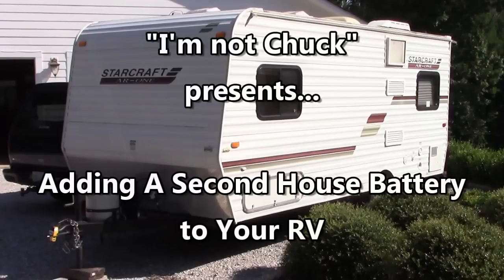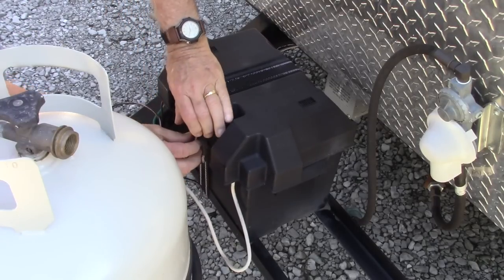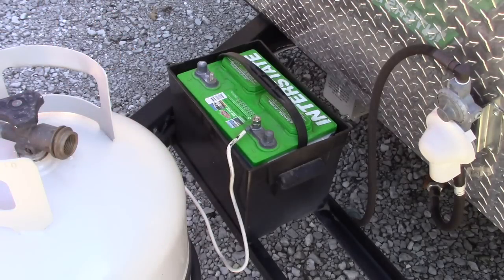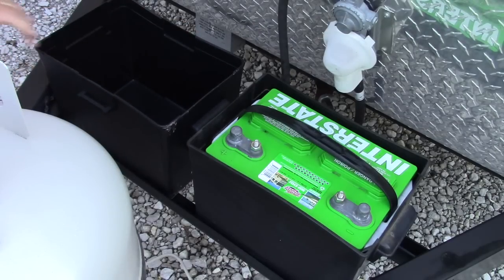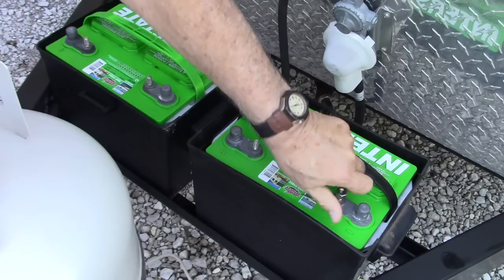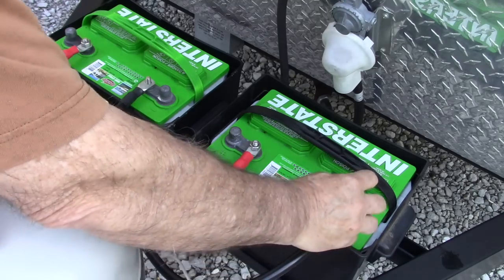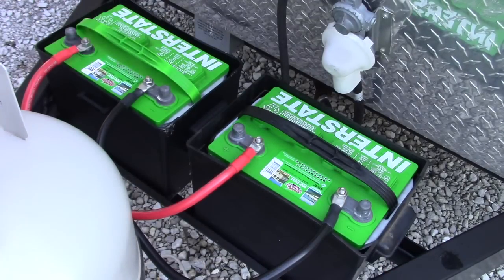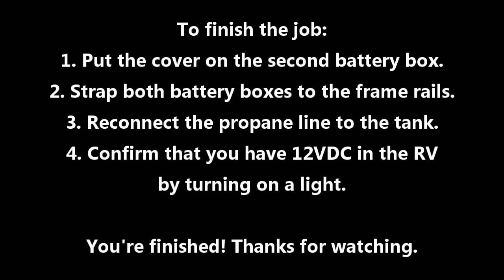Add a 2nd RV Battery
Adding and connecting a second house battery to a travel trailer.